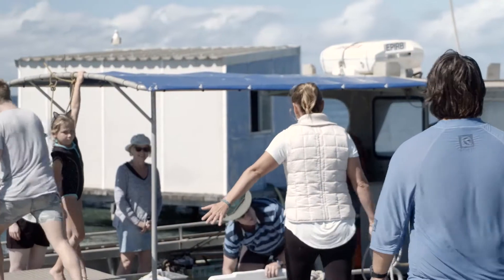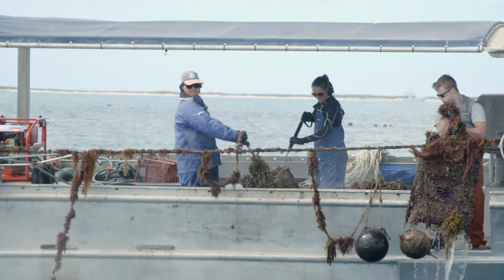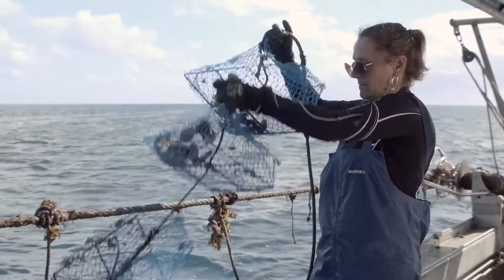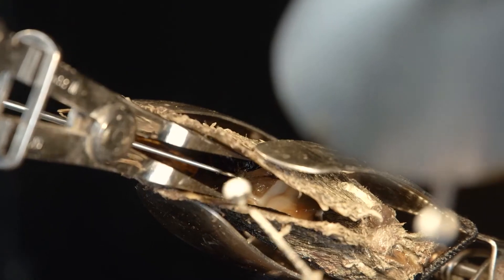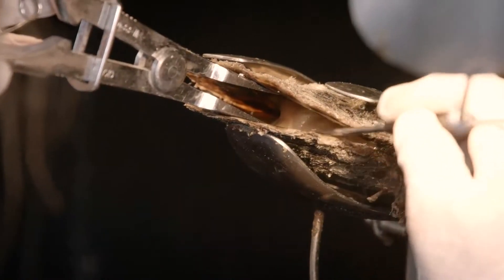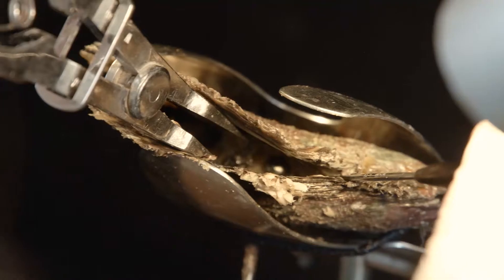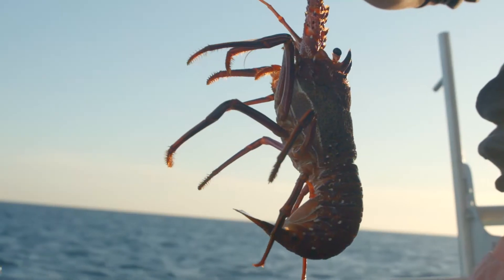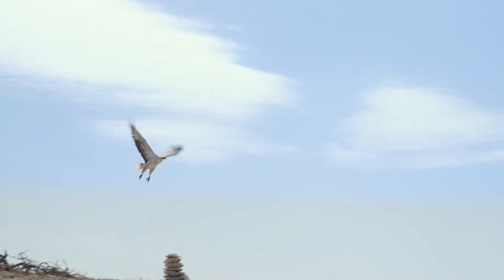About Latitude Gallery, Abrolhos Islands and The Girl Who Grows The Pearls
The Abrolhos Islands lie 70 kilometres off the coast of Western Australia. Consisting of 122 islands, it's not just the coral gardens that brighten the area, it's the painted camps that provide a colourful contrast to the white washed coral outcrops.
The islands remain one of the most unique marine ecosystem in the world. Lying in the path of the Leeuwin current which maintains water temperatures between 18-26 degrees provides the perfect breeding ground for many marine species and rare birds.